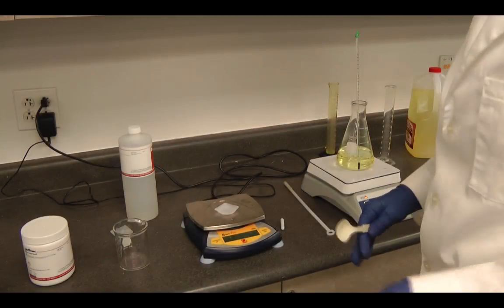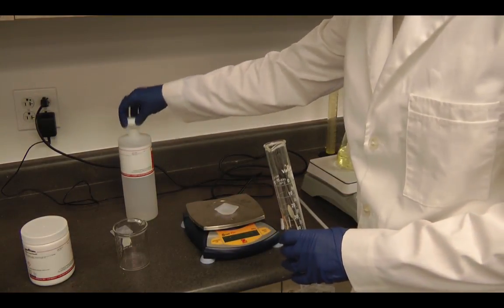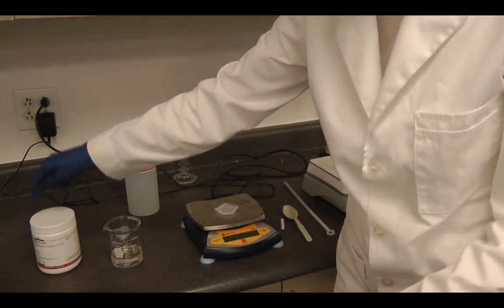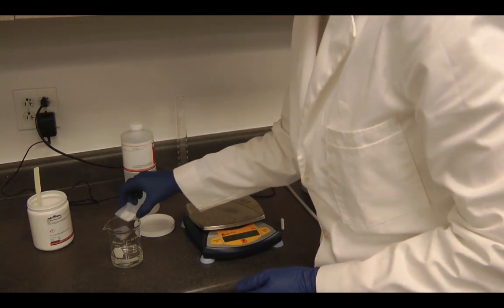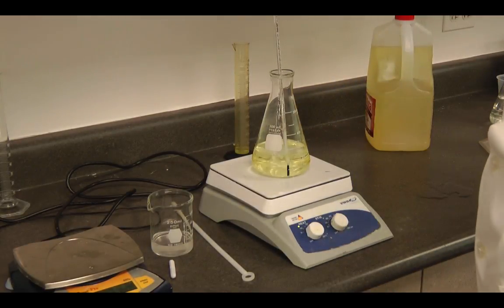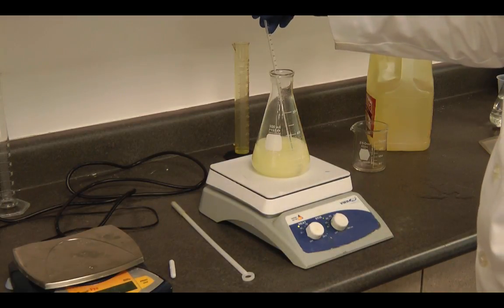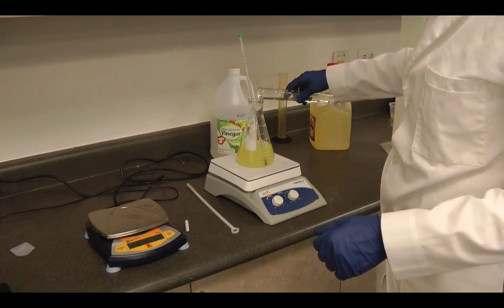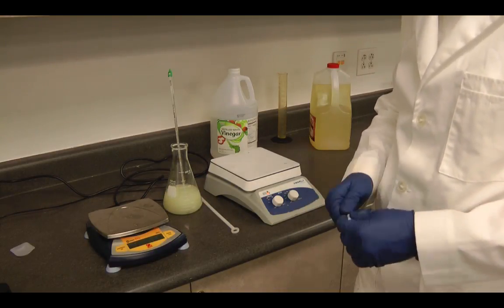6-6 Transesterification reaction demonstration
This video is for the Engineering Principles course in Utah.  In it, the procedure for the transesterification reaction to produce biodiesel from vegetable oil is demonstrated.